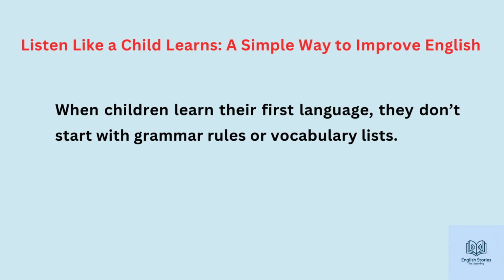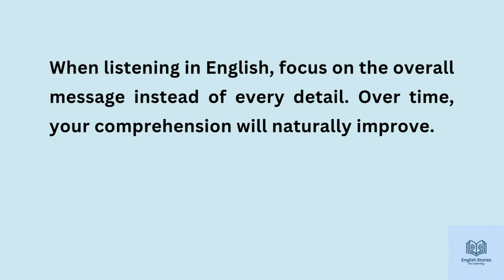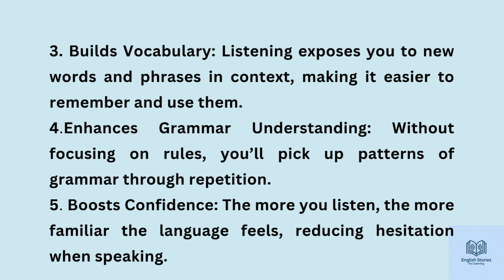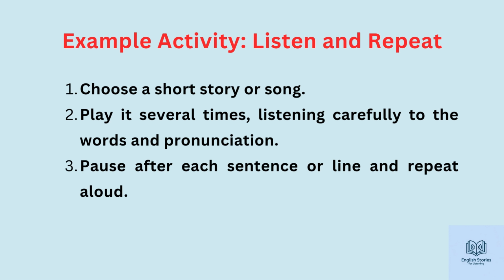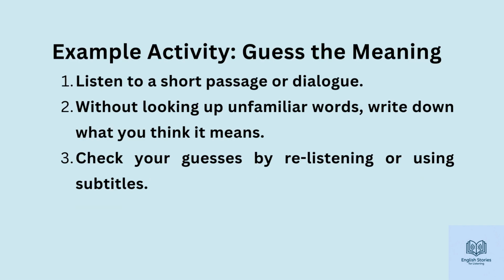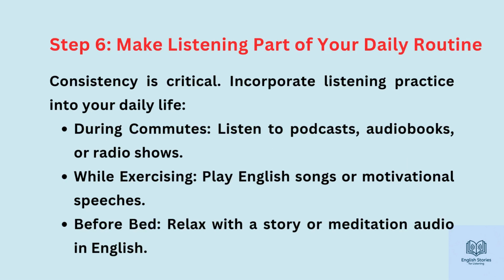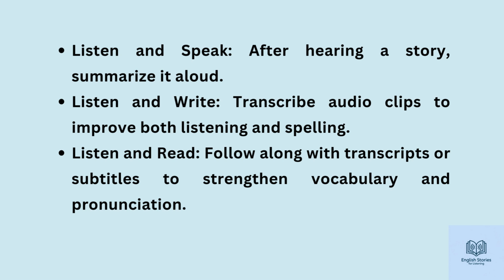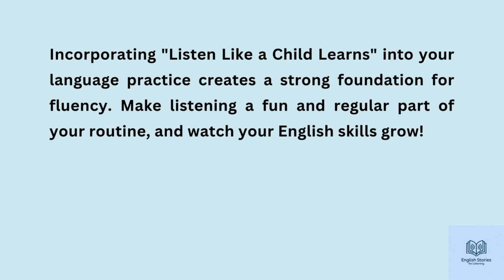Dangerous Mistakes You're Making with English Stories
Welcome to English Stories For Listening! 🎧📖

Looking to improve your English while enjoying engaging stories? You’re in the right place! Our channel offers a wide range of captivating tales, from classic adventures to modern fables, all designed to boost your listening skills and expand your vocabulary.

What you’ll find here:

Short Stories: Perfect for quick practice sessions.
Longer Narratives: For immersive learning experiences.
Vocabulary Tips: Learn key words and phrases from each story.
Listening Practice for All Levels: From beginners to advanced learners.